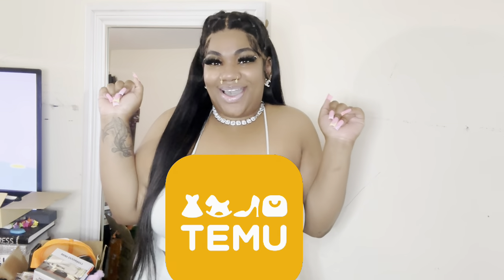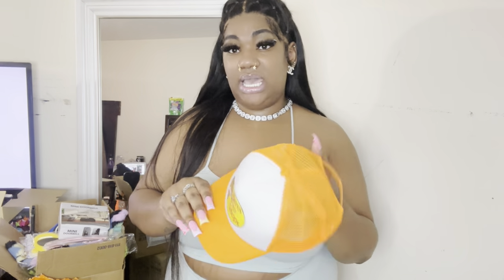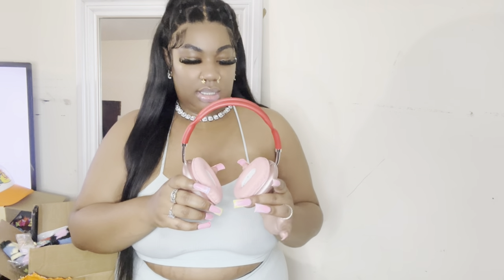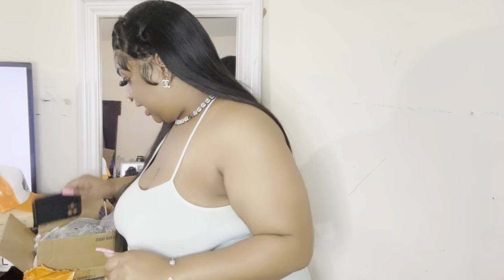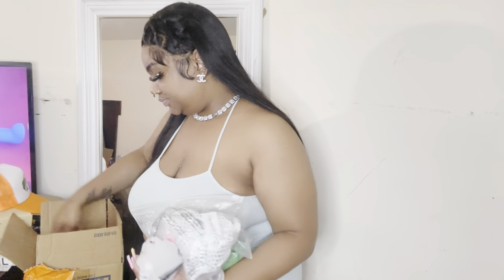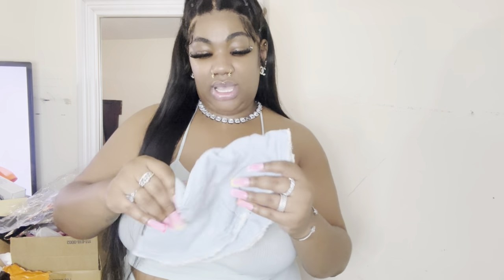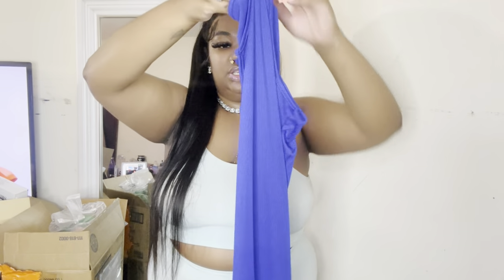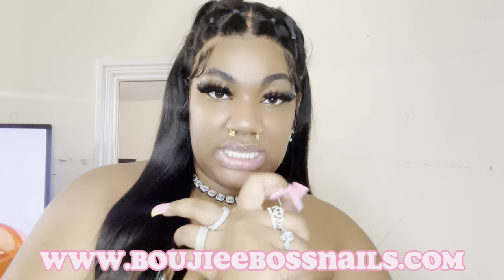TEMU HAUL 🧡🫣 (I CANT BELIEVE THEY SENT ME THIS 😰😰)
Heyyyy Boujieee Squad 🩷🩷🩷🩷 im back with another Temu Haul , yall love my temu hauls 🥳 I will try to Have EVERYTHING linked BELOW 👇🏽  for my BESTIESSS 🫶🏽🫶🏽

CODE afc71807

ALSO SHOP ON MY WEBSITE FOR YOUR BOMB LUXURY PRESS ONS & CUTE SLIDES 💅🏽

LINKS ✨✨

About Me ✨
Name- Tamia Denea' Mcghee
Age- 27
Birthday- April 29
Film On - IPhone 14 Pro Max

temu